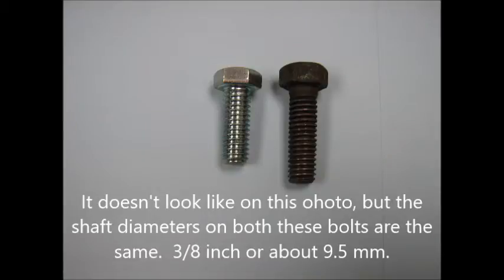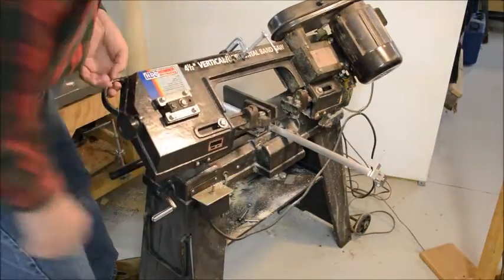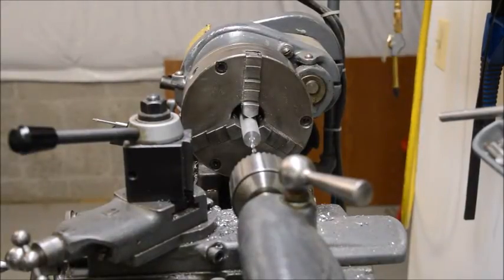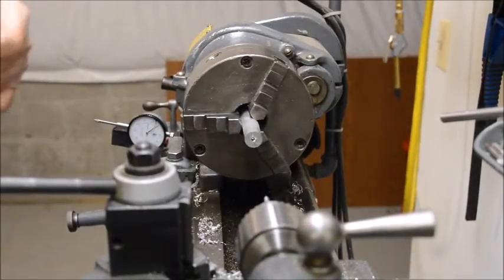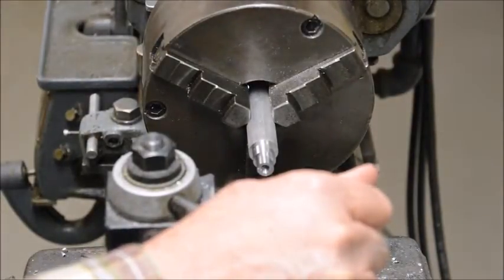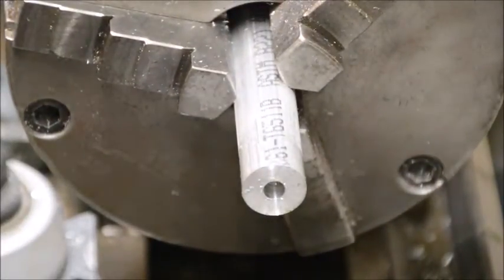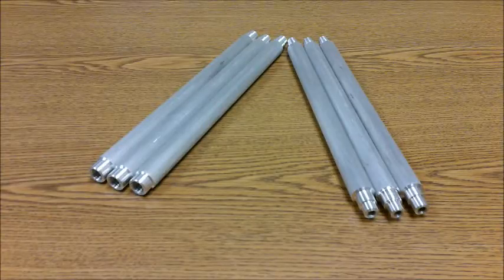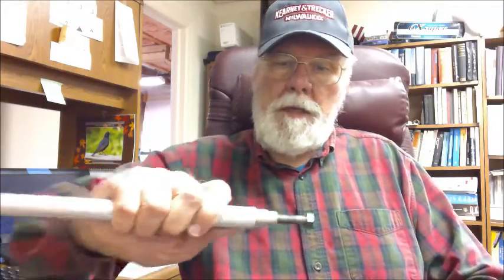The Saga of "Rusty" Bolts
A tool to make the job of cleanup of old rusty fasteners easy on your next restoration project.